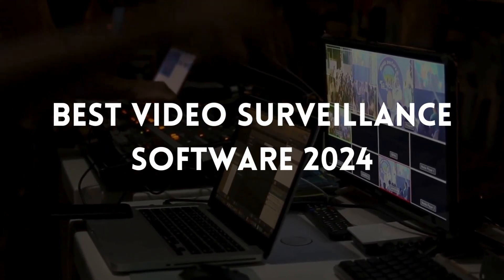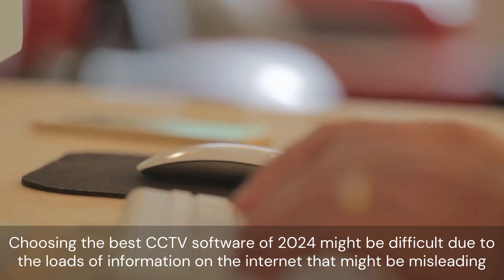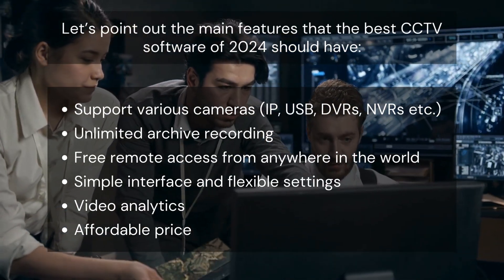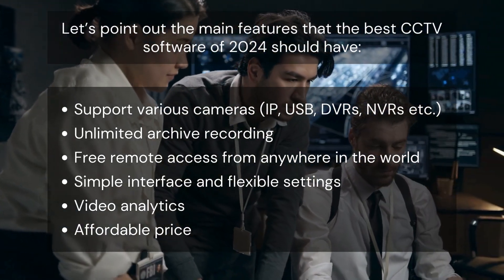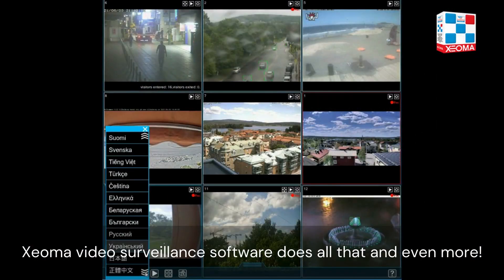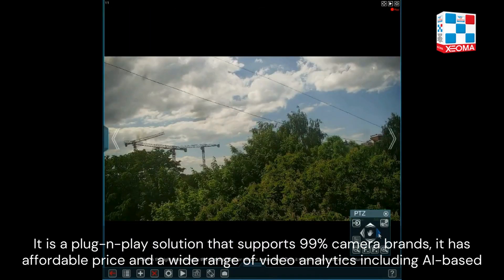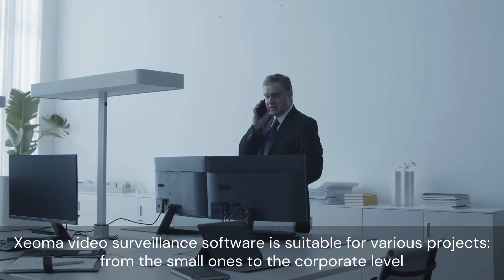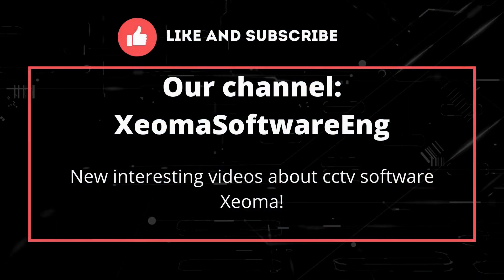Best video surveillance software of 2024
Trying to find the best video surveillance software? This video will help you to figure out the aspects you should pay attention to while trying out various CCTV programs.

 / xeomasoftware